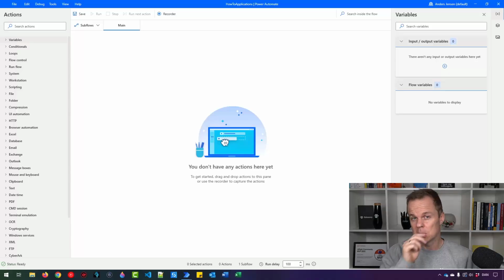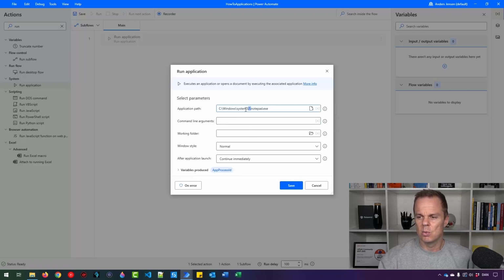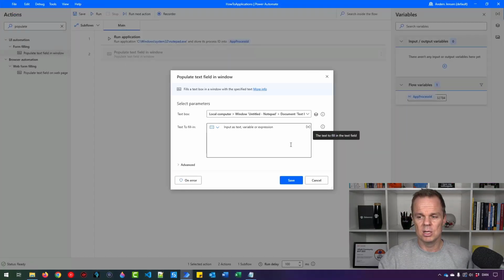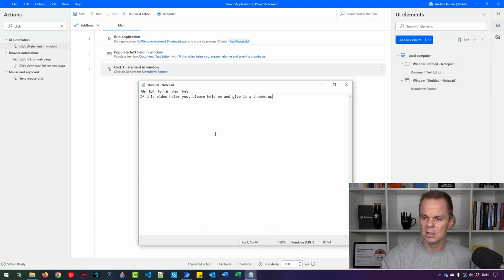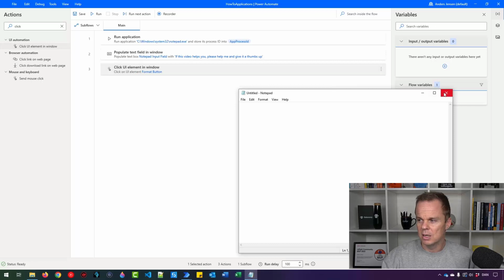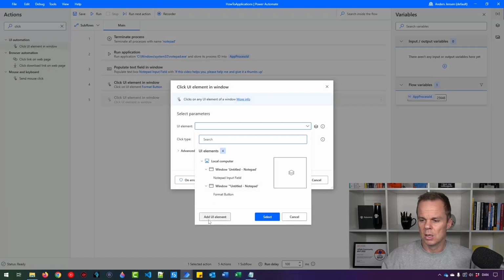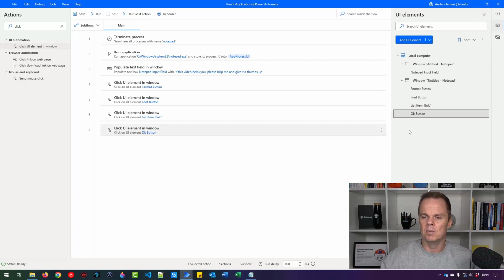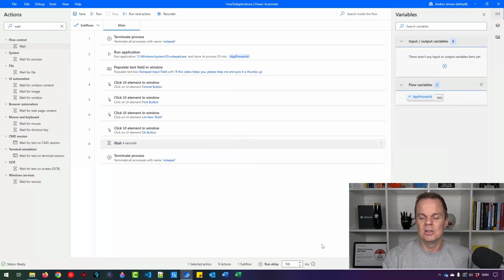How to Open an Application in Power Automate Desktop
This tutorial shows how to opens an Application in Microsoft Power Automate Desktop. Furthermore, you learn how to type into an application, how to click buttons, and how to close it again.

0:00 Intro
Automating applications or the UI (User Interface) of Windows is one of the things you do the most as a Power Automate Desktop Developer.

0:27 Open Application
Use the Run application action with the application path. For example, today, we open the Notepad app, but it's the same procedure with all applications we automate.

2:08 Type into an Application
The populate text field in window action in Power Automate Desktop lets you specify what you want to type into an application.

3:26 Send a click to an Application
Create a UI element and use the Click UI element in window to click any button in an Application with Power Automate Desktop.

5:43 Close Application